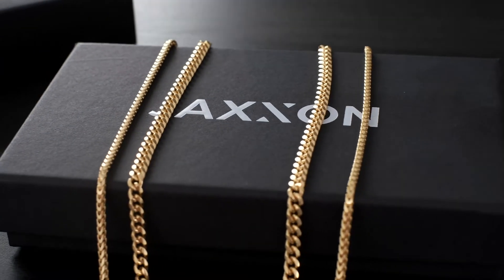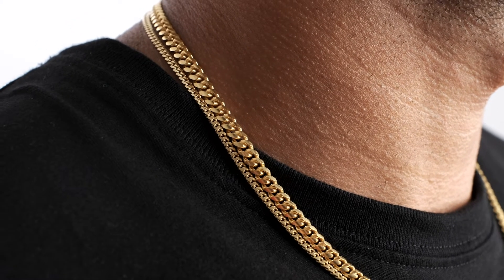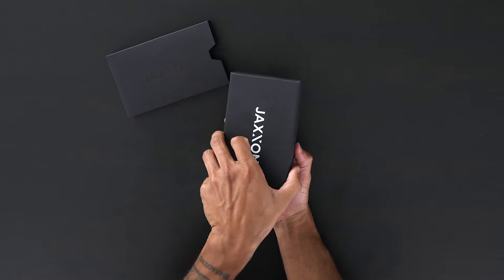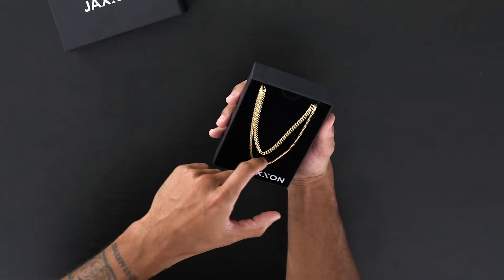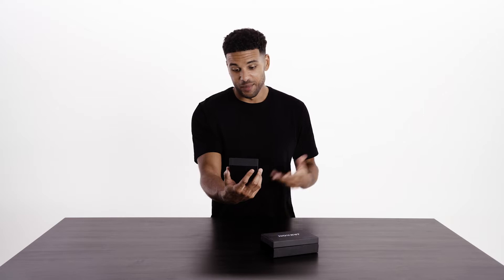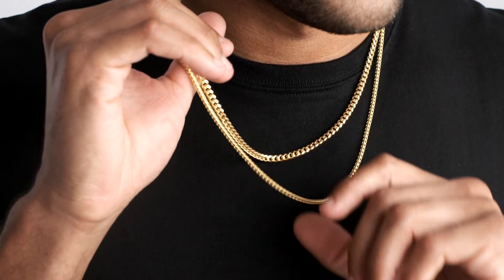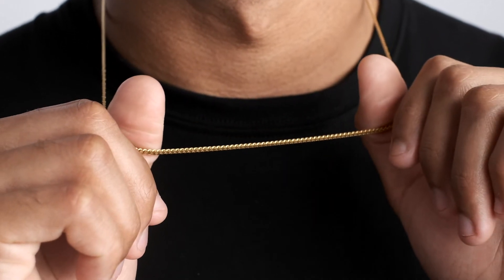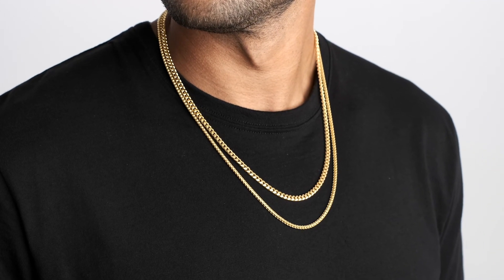Gold Chains For Men Review - Is JAXXON Legit? Yes Italian Made Real Gold Real Silver Jewelry Chains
Gold Chains For Men Review - Is JAXXON Legit? Italian Made Real Gold and Real Silver Jewelry Chains

It's no secret that Italian Made jewelry is second to none, perfected over millennia into the modern world. That is why we only work with the most enduring and premium quality materials straight from Italy, from solid 14k Gold to 925 Sterling Silver. Three years ago we committed to bringing you Italian luxury at a price point within reach. We've never settled for less and we don't believe that you should either.

"- What's up guys, this is J.D. and today we're gonna be checking out JAXXON's best selling stack. The Cuban and Fairfax in gold. Now this particular chain stack is gold bonded, which means there's a super thick layer of real gold coated over sterling silver and it's all precious metal, so you never have to worry about this thing tarnishing on your neck or turning green. And, of course, all their chains are crafted in Italy, so you know, their quality is undeniable. All right, let's check this out. This is JAXXON's bestselling chain stack, the Cuban and Fairfax. All right, so right off the bat, the first thing that catches my eye besides the difference in size is the Cuban link, which is your classic, your standard utility piece, but the Fairfax chain has this really cool sleek arrow design that I've actually never even seen before. All right, I'm excited to try this on. All right guys, so you see I have both on, but they're two separate chains. Right, so just so you know, I can wear one without the other. Now, the Cuban is an essential piece to my collection in my jewelry stacks, but this sleek arrow design Fairfax chain is something I really don't see too often, so let me go ahead and tuck in the Cuban and leave the Fairfax as a standalone, which as you can see it's really nice. It's still got some nice weight to it. It lays really nicely and it's a conversation piece that most people are gonna catch their eye. I can definitely see why this is the bestseller. It's actually my favorite among all the other chains. And I love that, again, I can wear one without the other, but I actually think it looks better stacked together. Go check it out for yourself and let me know what you think."